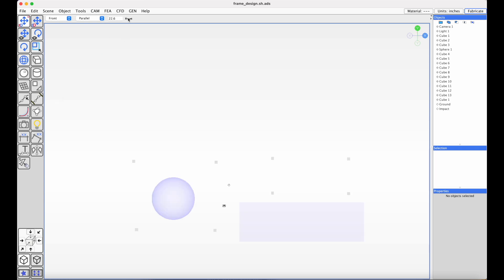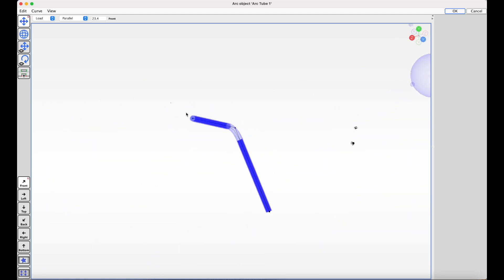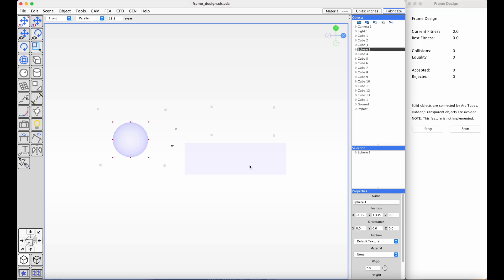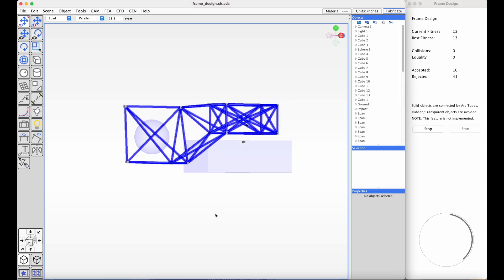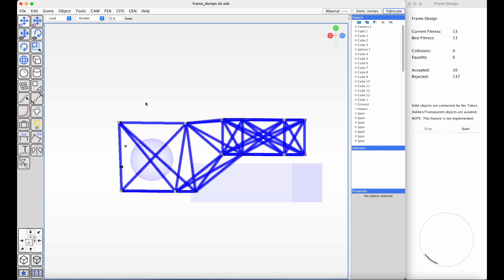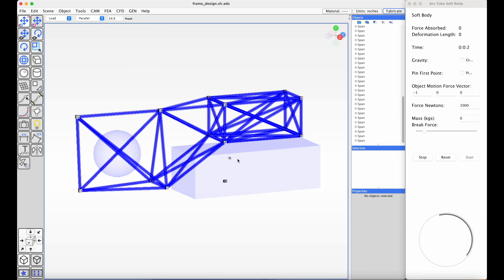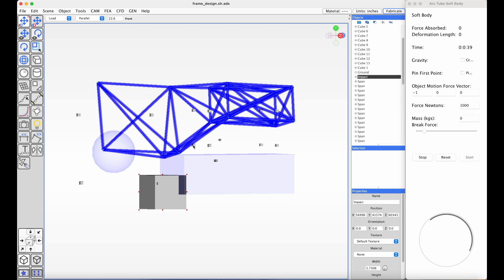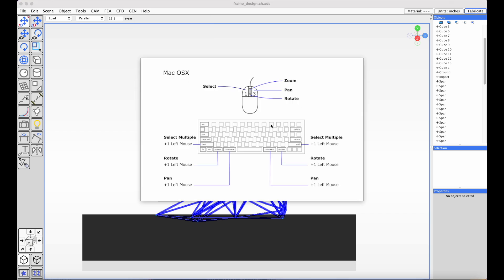Automated Chassis Design Software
Previewing a generative design tool for building tube frame chassis. This is a work in progress and will eventually automate chassis designs and optimizations. ADS includes features to notch, cut and bend all of the tubes so you can turn your project ideas into reality.